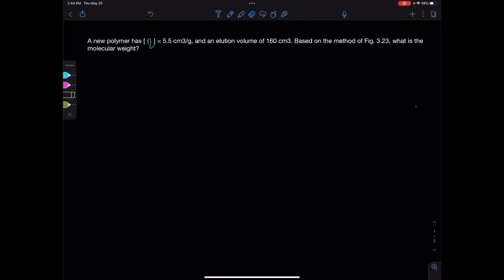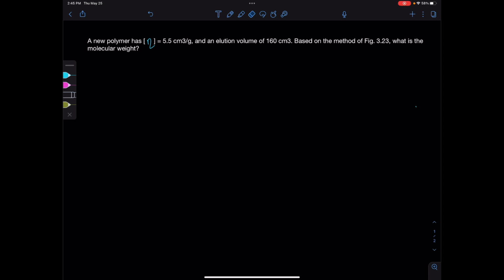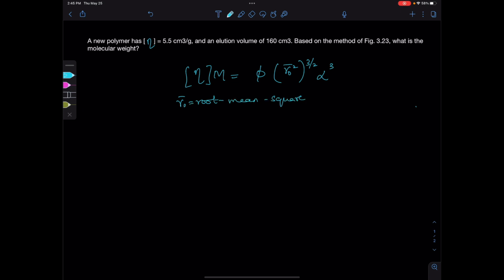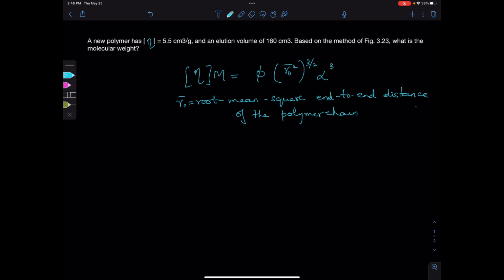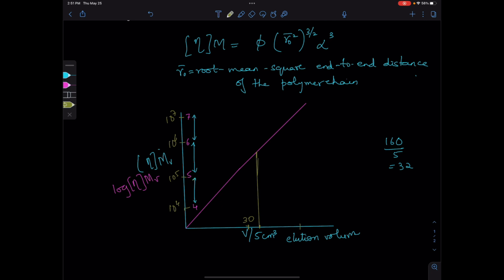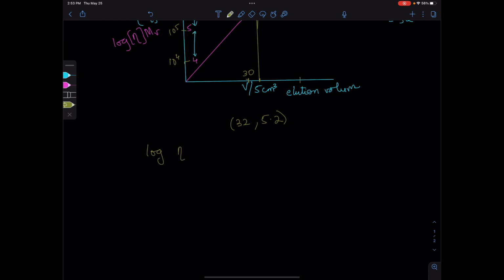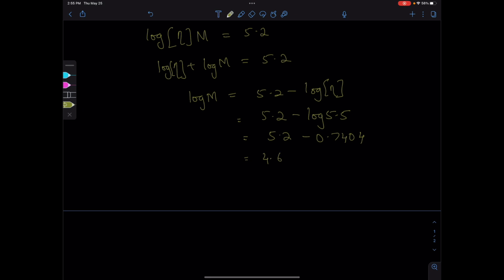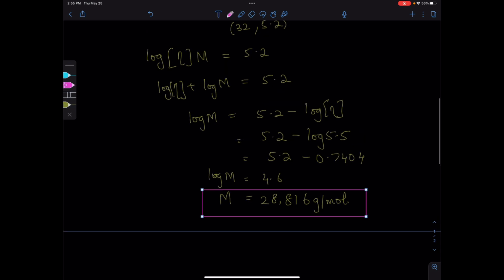Solution to Problem 20 Chapter 3 Introduction to Physical Polymer Science - Sperling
A new polymer has intrinsic viscosity of 5.5 cm3/g and an elution volume of 160 cm3. Based on the method of Fig. 3.23, what is its molecular weight?